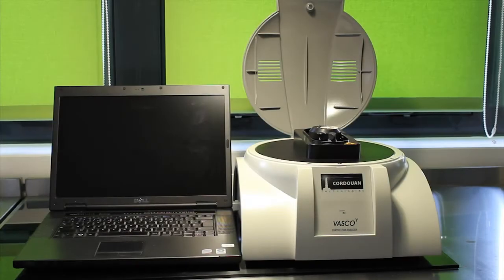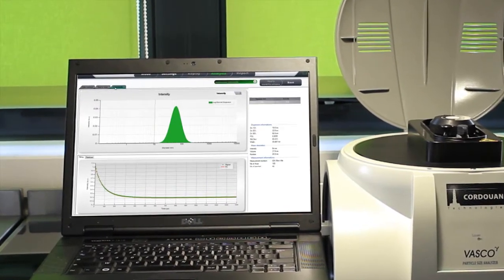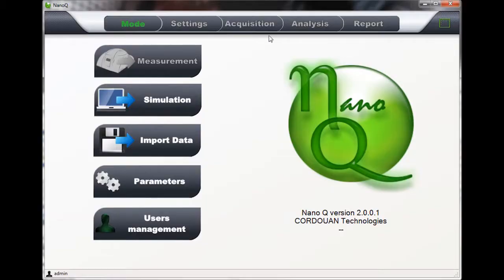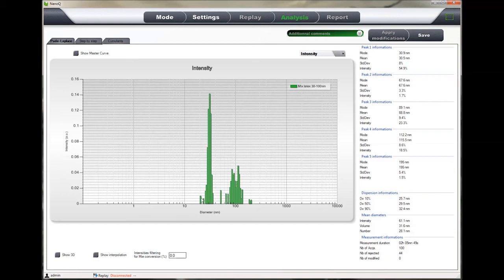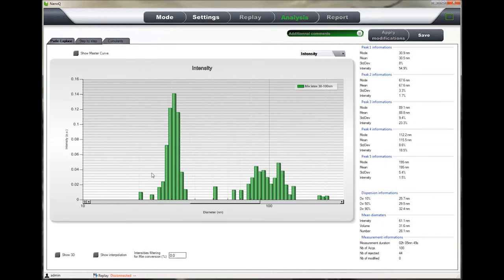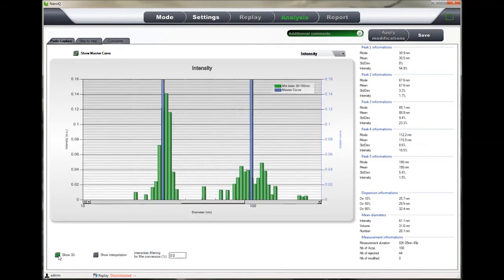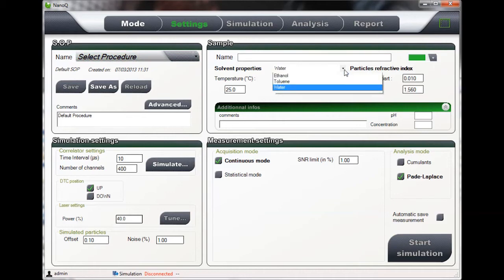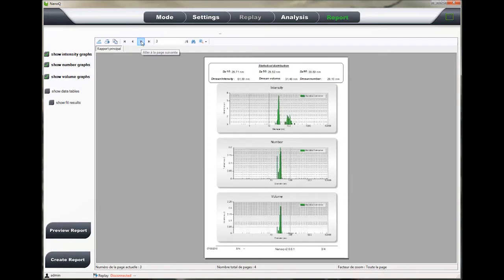VASCO Particle Size Analyzer Series